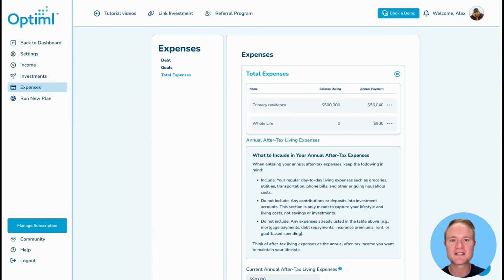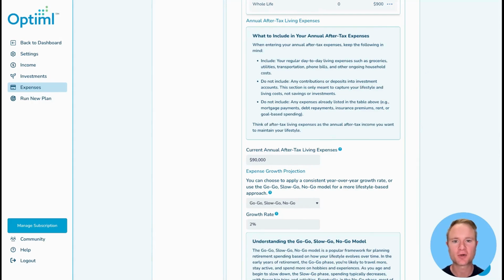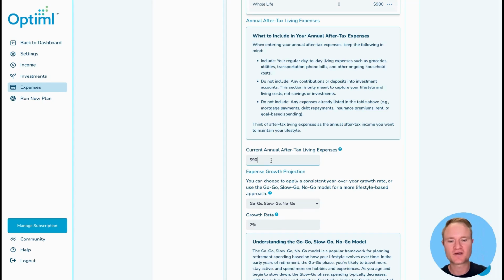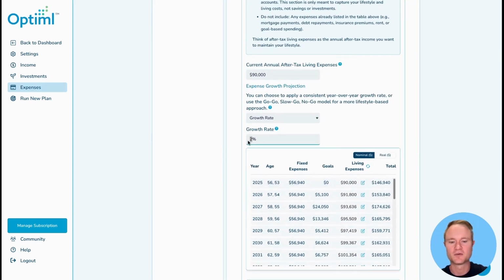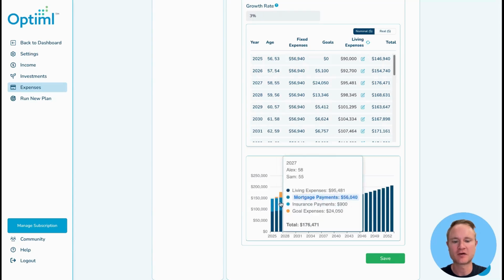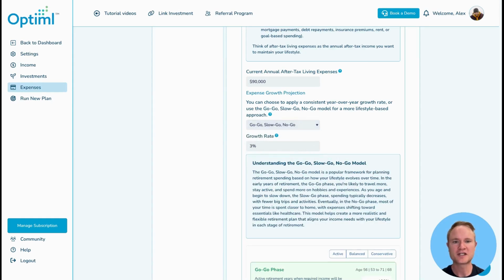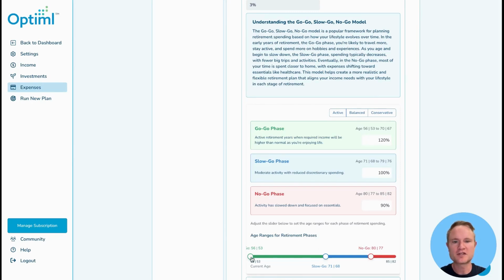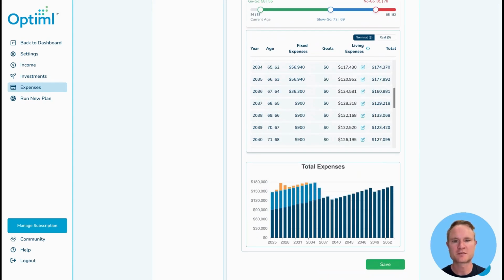Optiml Onboarding - Expenses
📍This video covers: entering your expenses into your Optiml account

About Optiml

Hey Summer.